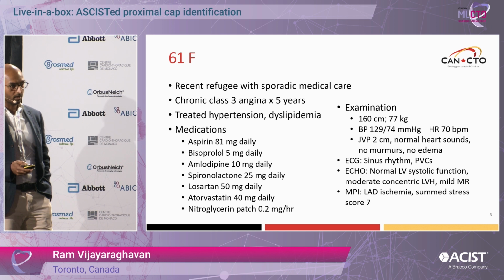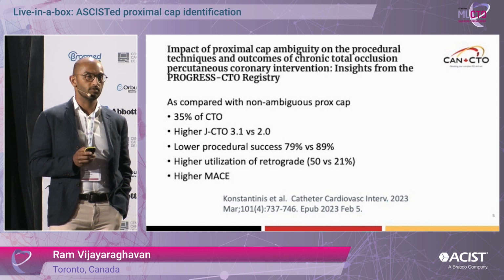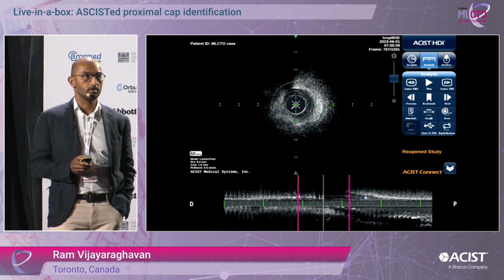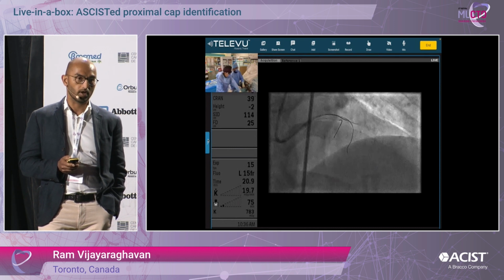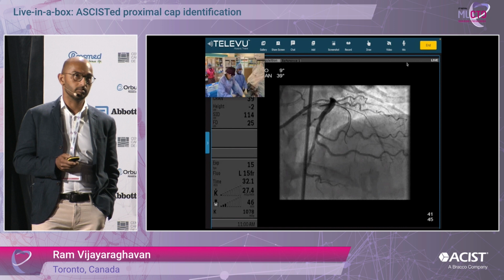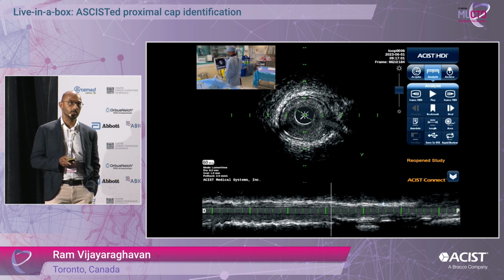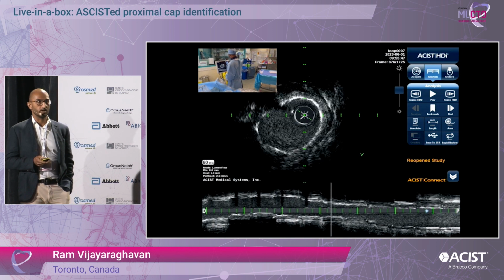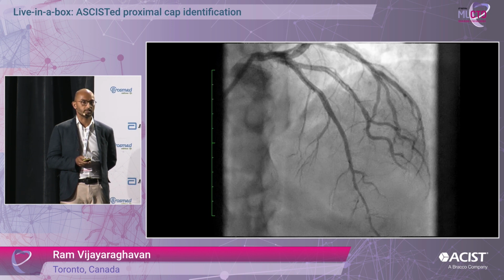MLCTO Live in a Box: "ACISTed Proximal Cap Identification" - Dr Ram Vijayaraghavan